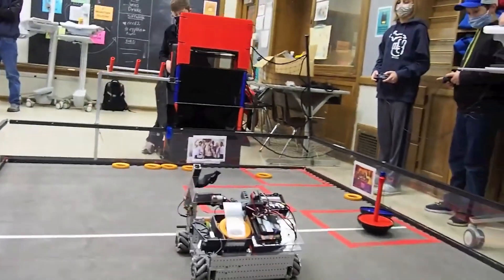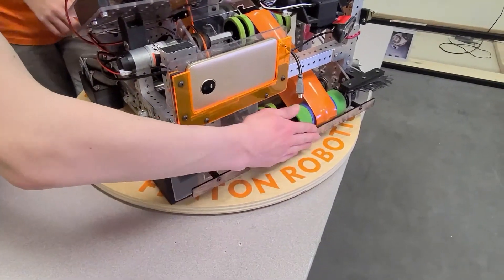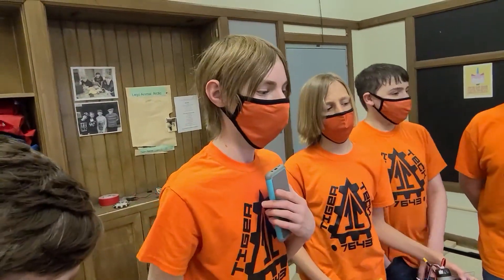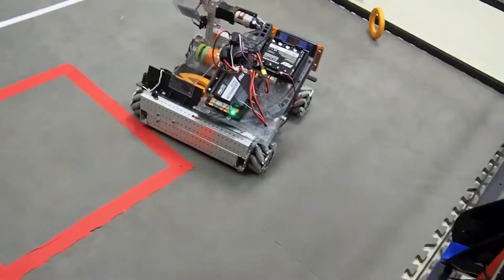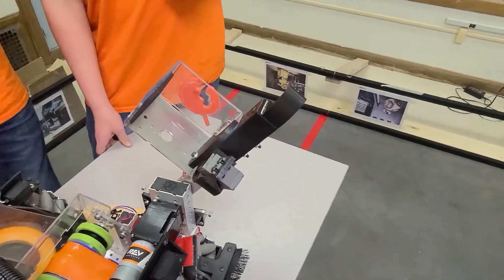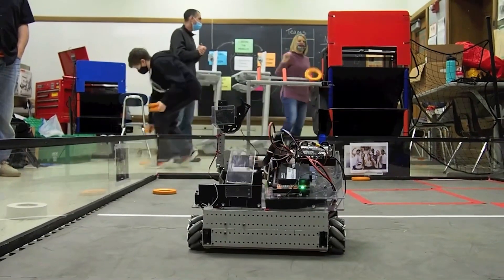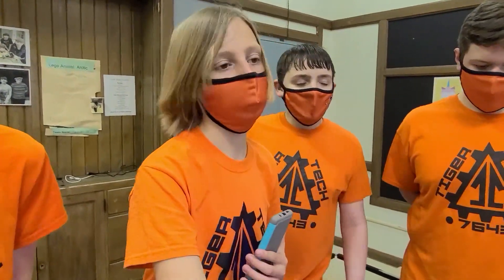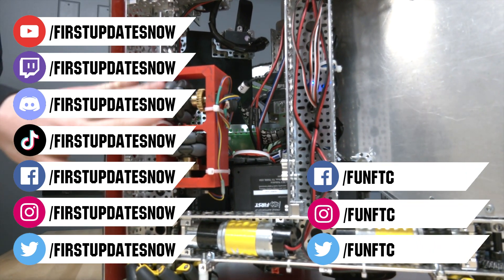Behind the Bot FTC 7643 Tiger Tech Ultimate Goal First Updates Now